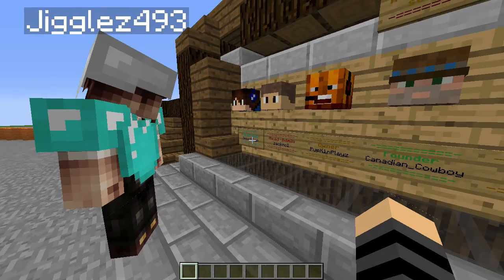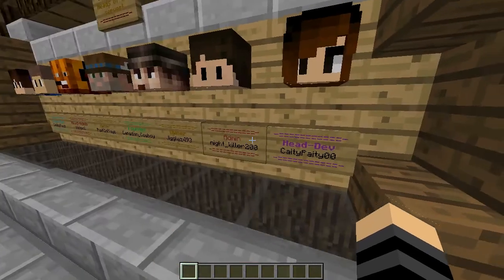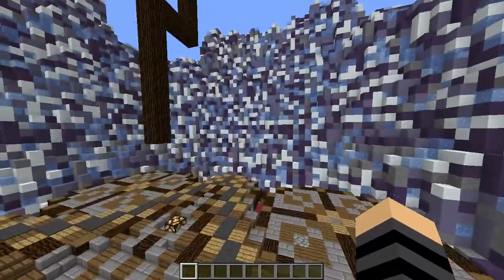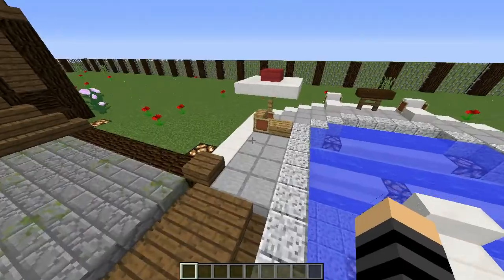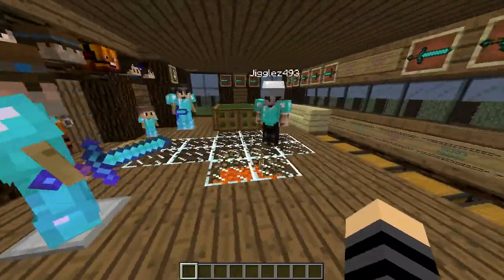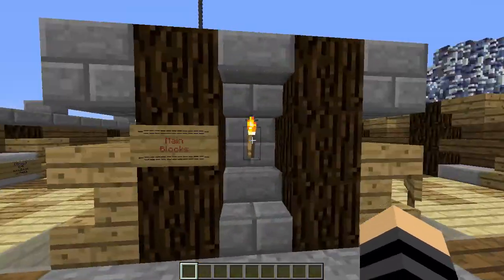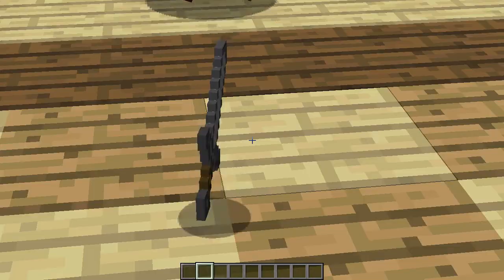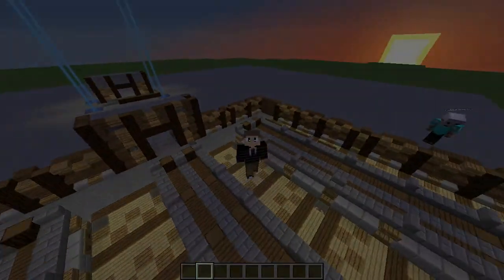HardlyPvP Server Teaser!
Yo what is up guys! its been a while since i,ve uploaded and i'm sorry, but here is a server sneak peak of what we've been working on!

HardlyGamers!